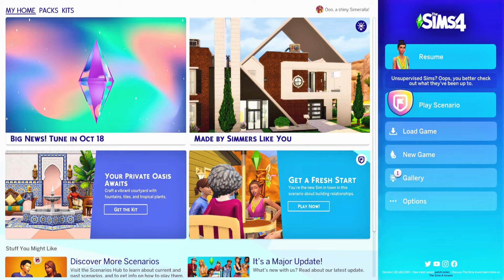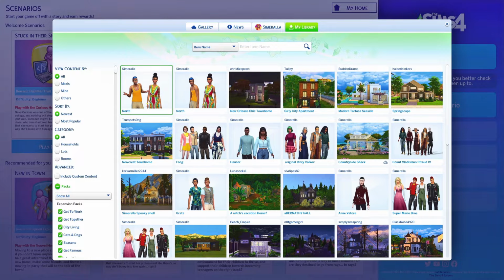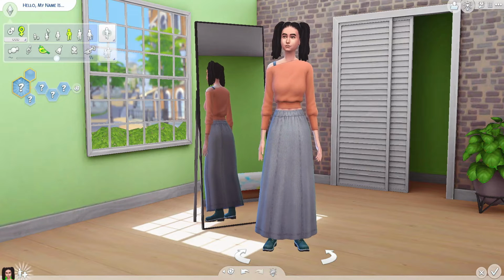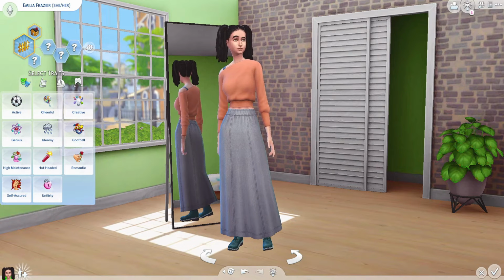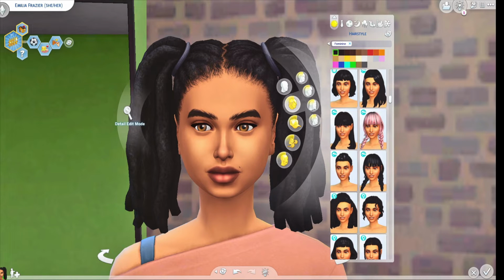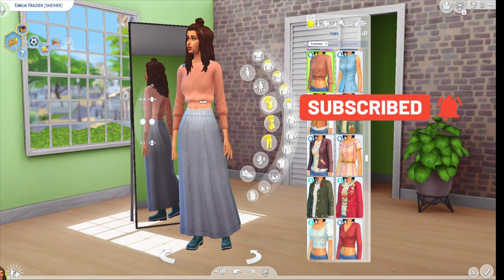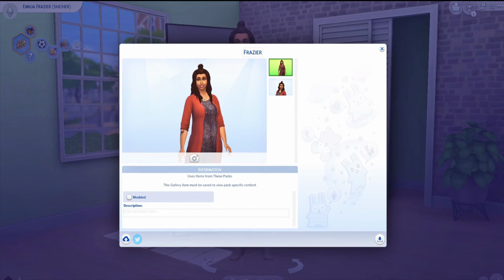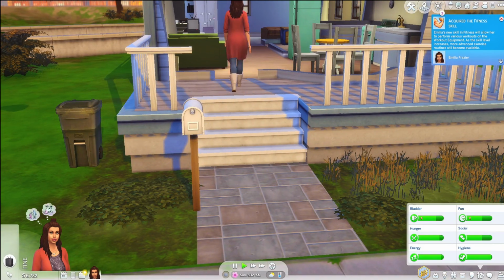The Sims 4 Tutorial| I Just Downloaded The Sims 4 NOW WHAT?!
I just downloaded The Sims 4,  NOW WHAT! Watch this video on how to get started playing The Sims 4. This step-by-step tutorial will help you with the basic tools to get you in the right direction to play The Sims 4 game.
Any Questions about The Sims 4 Game. Please ask in the comments  I will do my best to get you an answer

Chapters
Main Menu 0:00
Gender/ Traits 4:00
My Sims facial features 11:06
What is my sim going to wear 17:17
Where is my sim going to Live 22:32
Welcome to The Sims 4 COmmunity 24:40

The Sims 4 Gallery | Simeralla

SPECS:
Video Editor Windows:  Filmora 11 WonderShare
Video Recorder: OBS Studio
Channel Art  Banner & Thumbnails:  BY Simeralla using Canva
Microphone Tonor